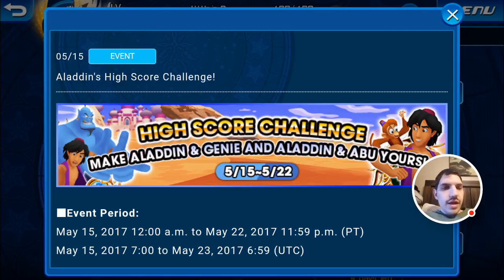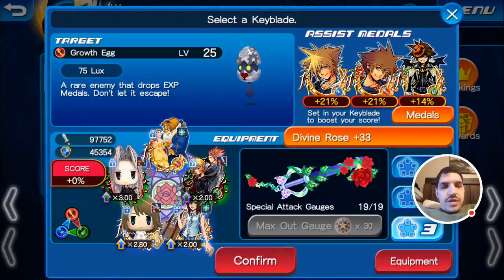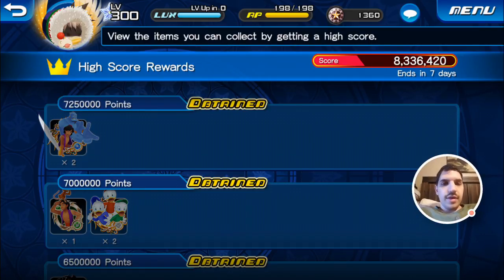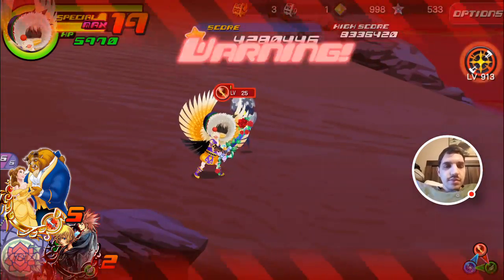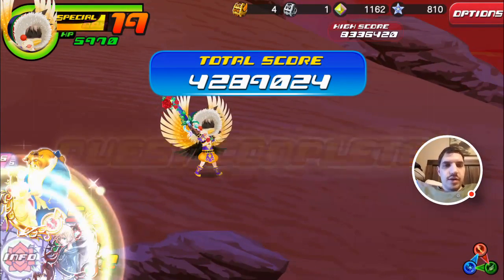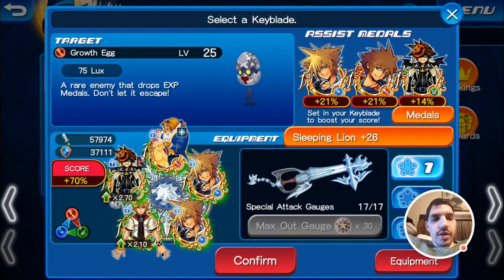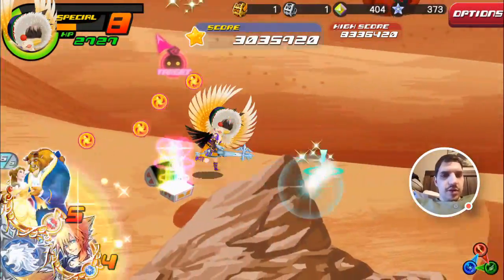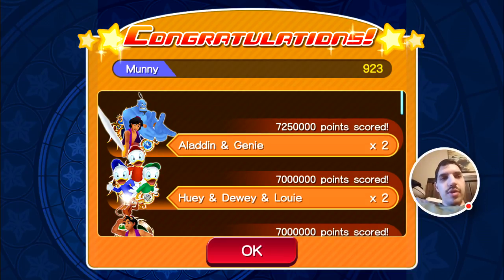Kingdom Hearts Union X (Cross) | Event | High Score Challenge | Aladdin & Genie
[In game I'm Exodus, the Co-leader of the Yūjō no kokoro (Hearts of Friendship) [formerly Org. XXVIII aka Org. 28] party in the Vulpes Union. We are a strong party always looking for strong active members with guilted medals (tier 3 and up) and you must use Discord.]

In this video I take on the newest High Score Challenge for 5/15 - 5/22. The big prize is a Aladdin & Genie Medal (x2 Red & Blue Budd for 2 turns). I managed to get all rewards and a really good score.

The percentage boosts medals are only the medals on banners that are out (Key Art #7 21%, Key Art #6 21%, Illustrated Roxas 14%, HD Naminé 14%, Illustrated Halloween Sora 14%, KH Riku 10%, KH Cloud 10%, Mulan 10%, Tifa 10%, KH II Leon A 10%, and Auron 10%.
This has the most % medals in months and several are common Tier 2s because of that Nova banner.

So it's really hard to get good score without them unfortunately. Pulls from the new EMC (which is a great EMC with guaranteed Tier 4/5s as usual but with 1-3 Special Attack Dots) will help give you a fighting chance and a good shared medal may add % to your score. The new Key Art #7 seems very common in this new banner. I can probably get around 7 Million with 56% and you need a little over 7 Million to get all rewards.

I cover all 3 paths with 0% as always and then show off my % path with the L Method.

Try Xigbar or Xaldin B in Divine Rose for your killing medal if you are F2P.

If you have any requests that a Dolphin (meaning poorer than whale but pays sometimes) like me can handle let me know and I'll attempt it and film it if it's successful or help with tips if need be.

To see other Kingdom Hearts Unchained X (Chi)/Union X (Cross) content I have check out this playlist